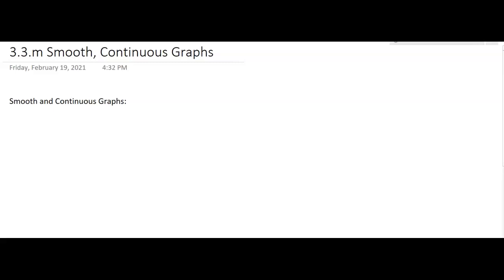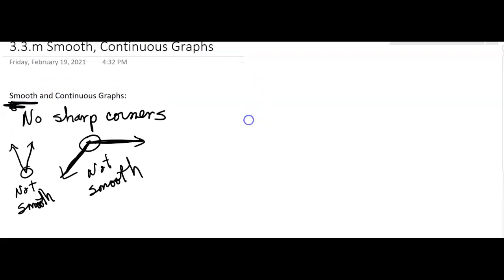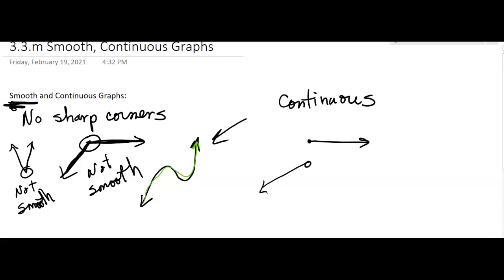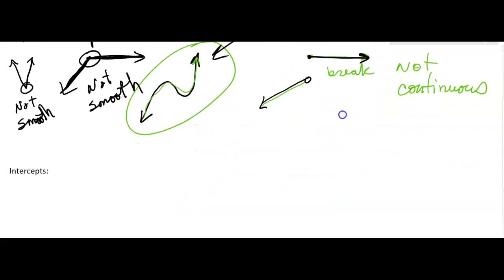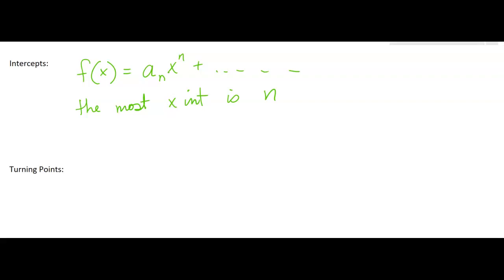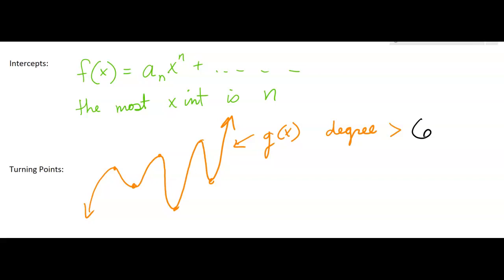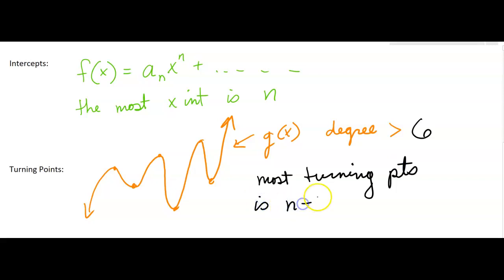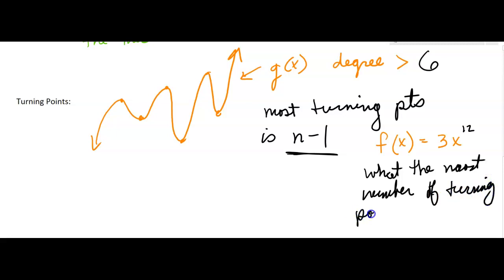3.3.m Smooth, Continuous Graphs